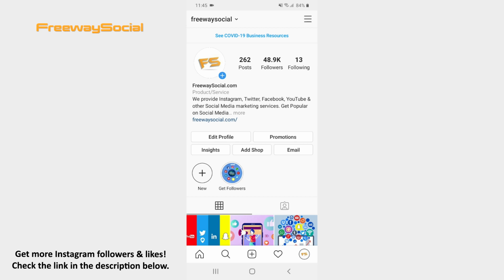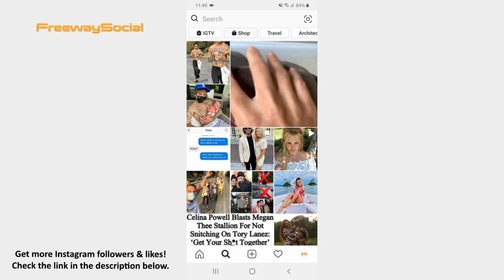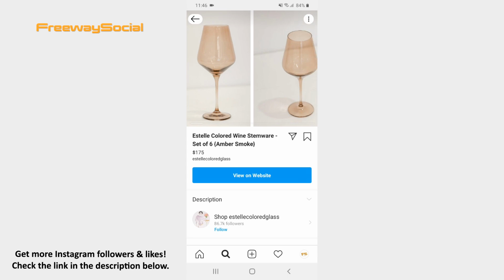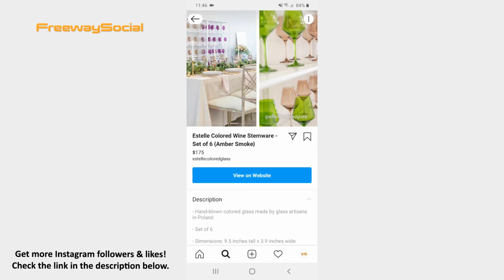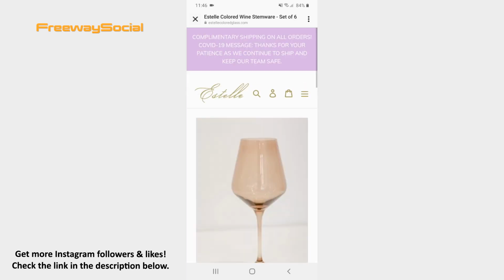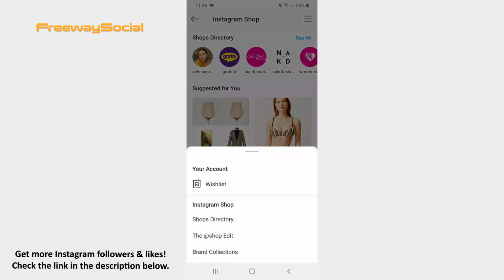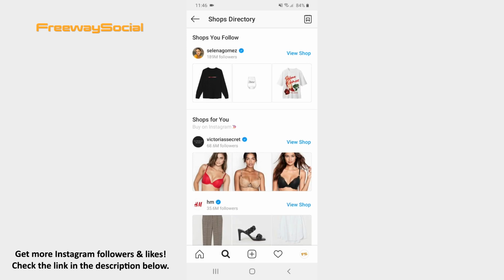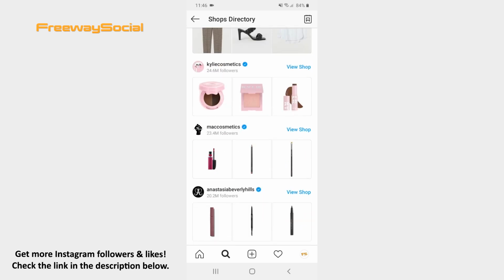How To Use An Instagram Shop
In this video I am going to show you how to use an Instagram shop!

Instagram shop is designed to help users easily make a purchase of different products.

1. Log in to Instagram and press on the Discover tab.
2. Once the Explore page will appear on your screen, hit the Shop button at the top of the screen.
3. You will see pictures of different products.
4. Click on one of the pictures in order to open the product’s description page.
5. Here you can look through the product’s photos and read description. Also you can save it to a wishlist by tapping the bookmark icon or you can press on the View on Website button and buy this product.
6.  If you hit the three lines icon in the top-right corner of the screen and choose the Shops Directory option, you will be moved to the page where you can see what the brands you follow have in their Instagram shop and check other brands’ shops that Instagram suggests you. That’s it!

I hope this guide was helpful and you were able to use an Instagram shop.